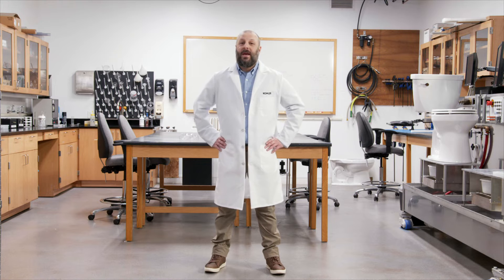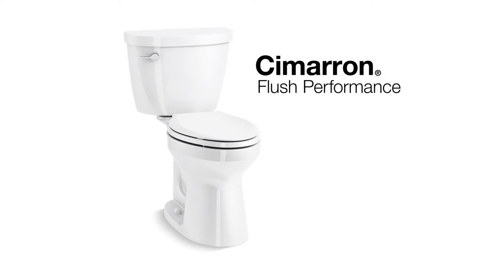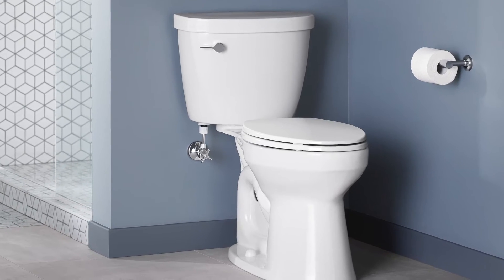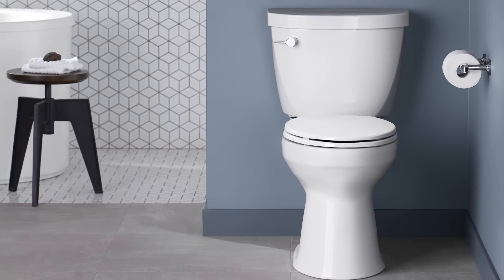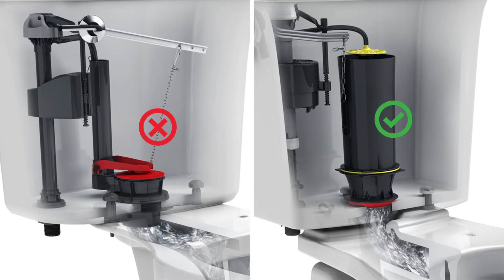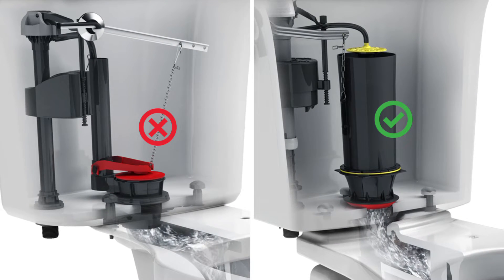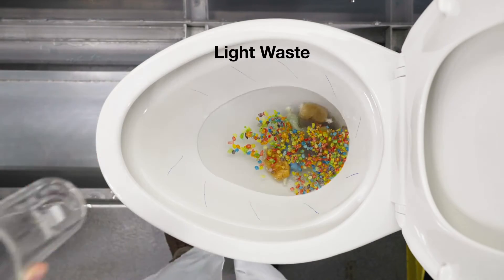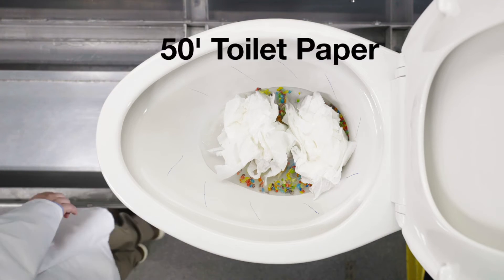Kohler’s Complete Flush | The Cimarron Toilet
The Cimarron toilet flush by Kohler.

With its versatile, fresh design, the Cimarron toilet matches a range of contemporary and classic decors. This one-piece toilet features a convenient chair-like height and elongated bowl for comfortable use, as well as a concealed trapway for sleek looks and simple cleaning. A 1.28-gallon flush provides significant water savings of up to 16,500 gallons per year, compared to a 3.5-gallon toilet, without sacrificing performance. This toilet features innovative AquaPiston technology, a patented flush engine that delivers a fast, powerful, and virtually clog-free flush.

Easy-to-flush canister design requires less force to actuate than a 3" (76 mm) flapper, and has 90% less exposed seal material which resists conditions that cause wear, tear, shrinkage and swelling.